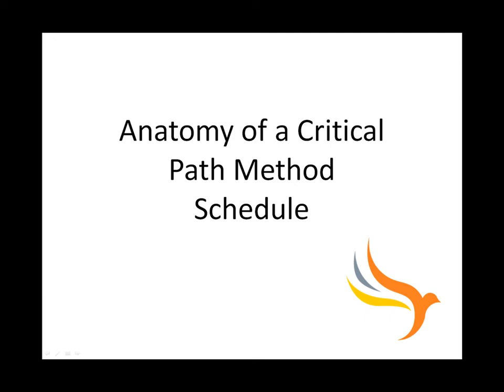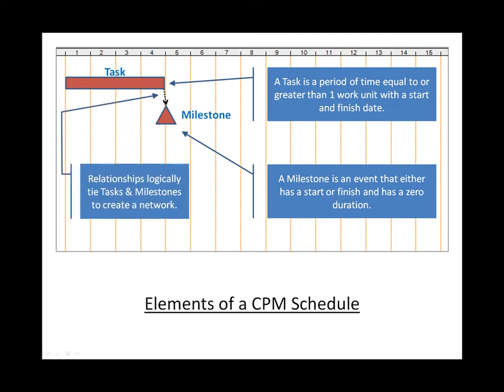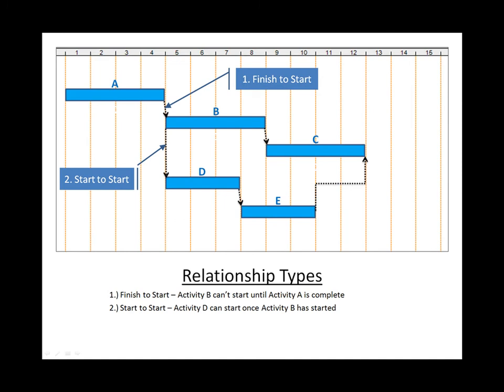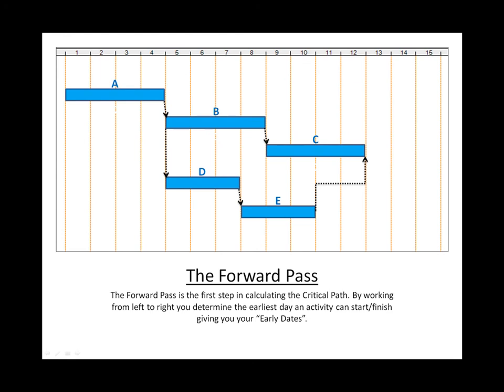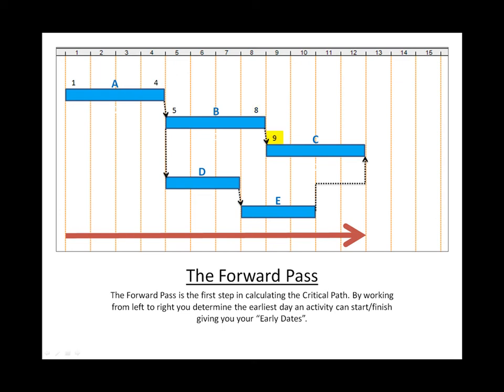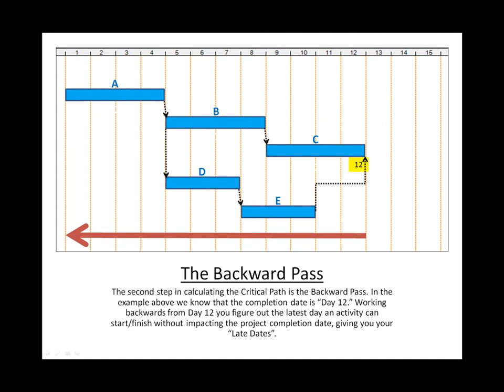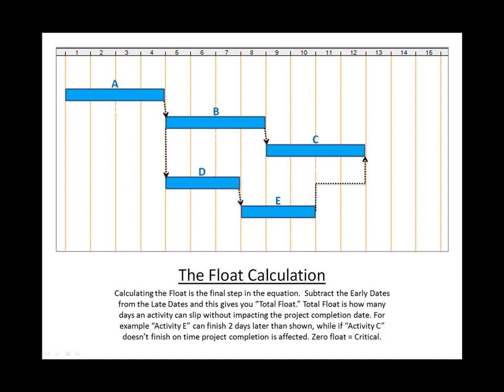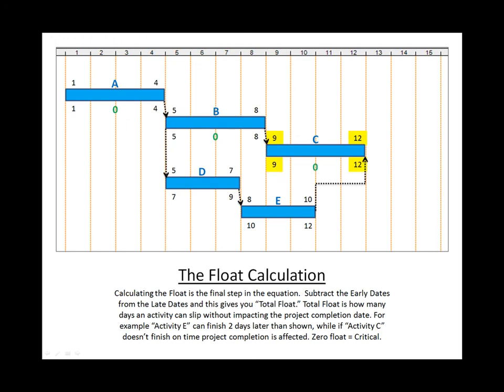CPM Scheduling 101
An overview of CPM scheduling, explaining task dependencies, constraints, lags, and the CPM Calculation